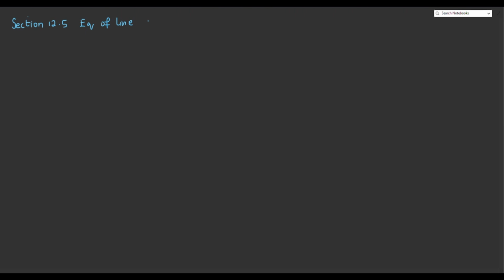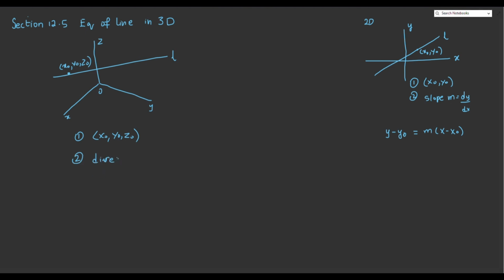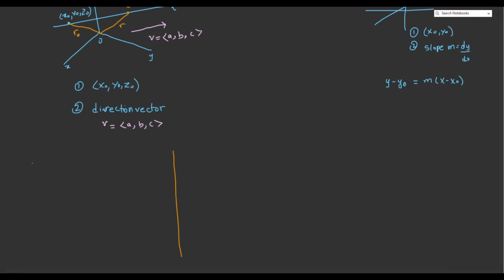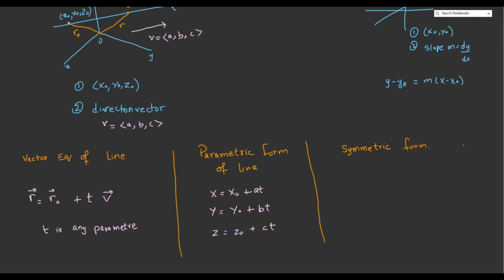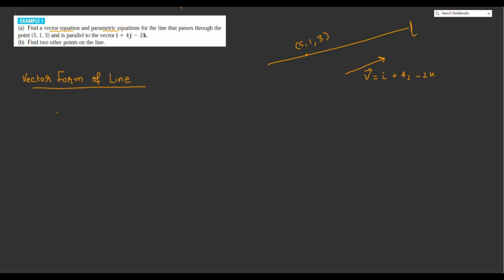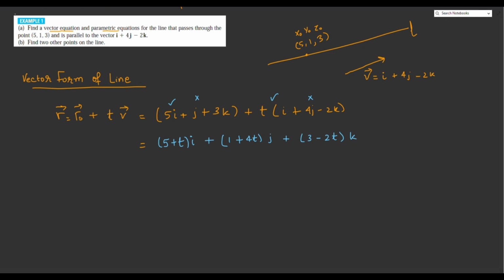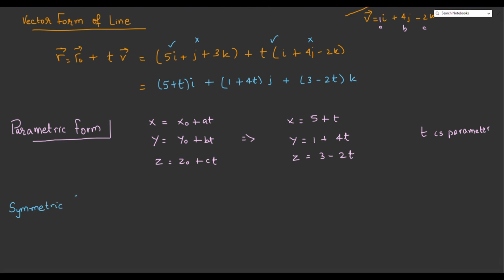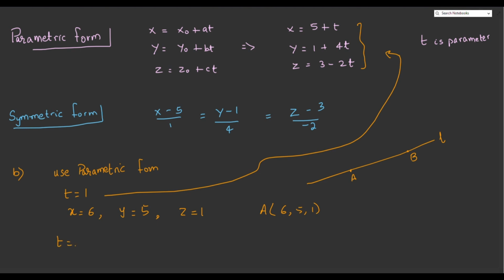Equation of a Line in 3D | Vector Form | Parametric Form | Symmetric Form of a Line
In this lecture, we discuss the process of finding the equation of a line in 3D space, what do we need to find the equation of line, and also we explain different representations of equation of a line, that is, vector equation of a line, parametric equation of a line, symmetric equation of a line along with examples.